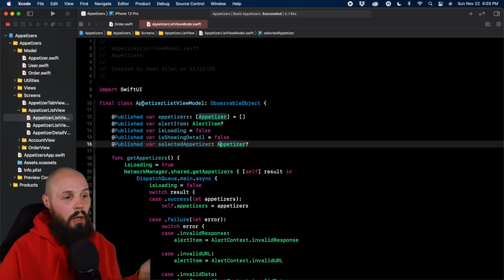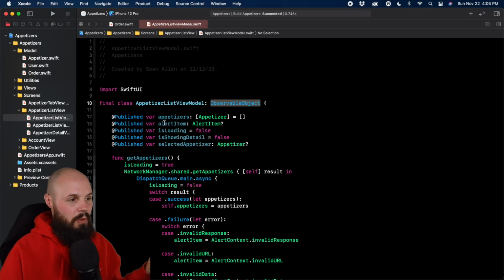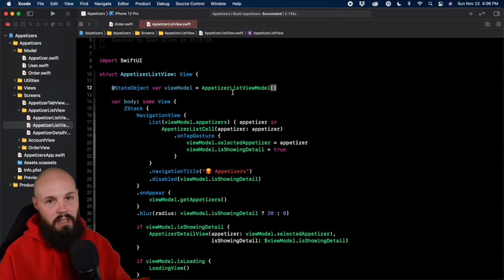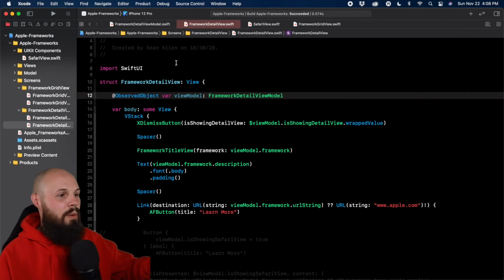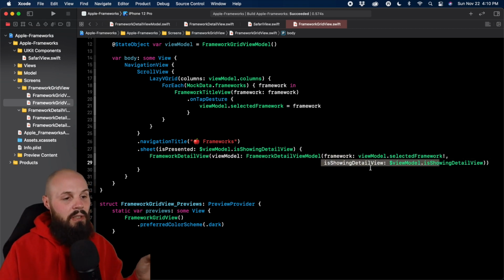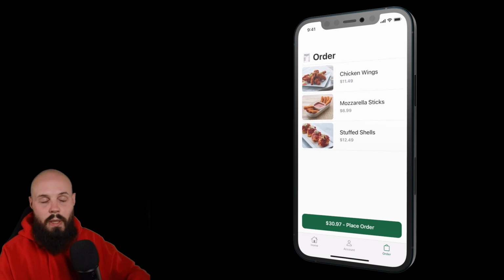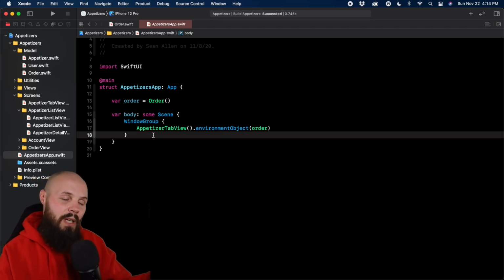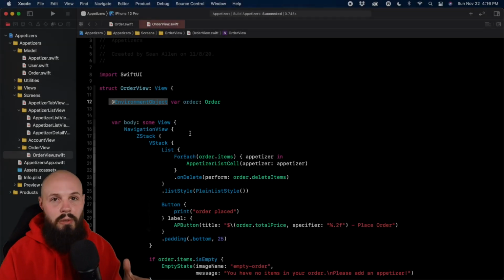0061 ObservableObject StateObject ObservedObject EnvironmentObject